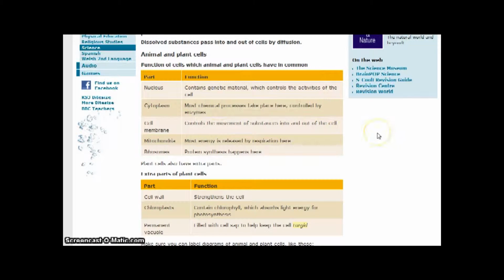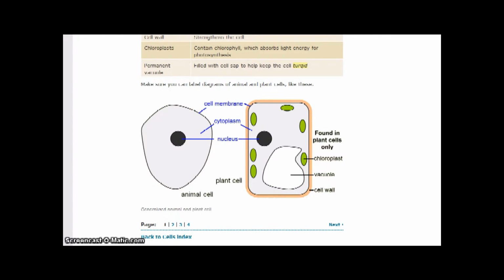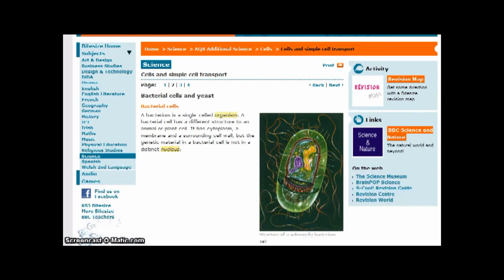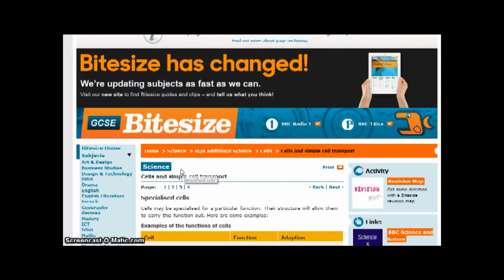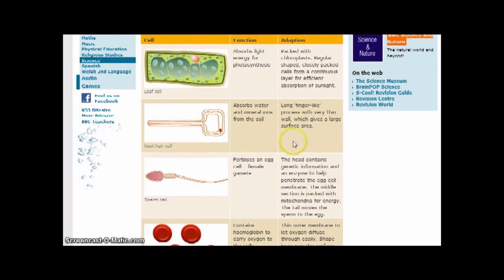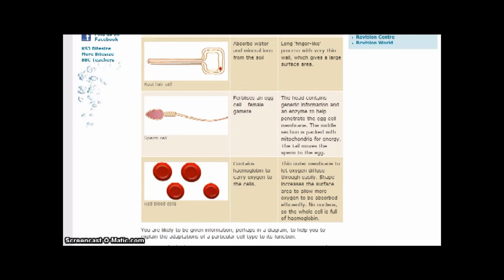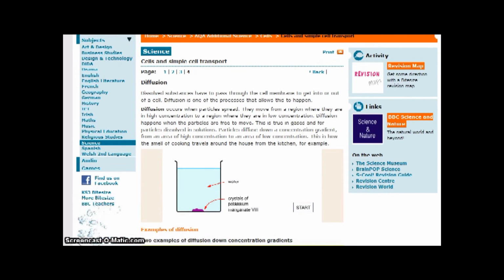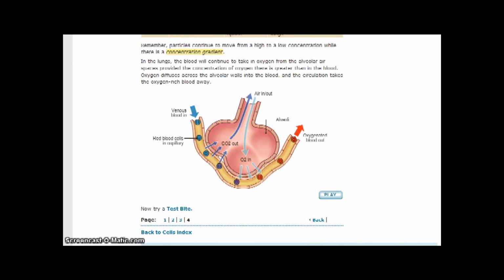GCSE Biology b2 "Cells" - AQA 2016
Additional science - biology b2.GCSE Biology b2 "Cells" - AQA 2016 .GCSE Biology b2 "Cells" - AQA 2016 .GCSE Biology b2 "Cells" - AQA 2016 .